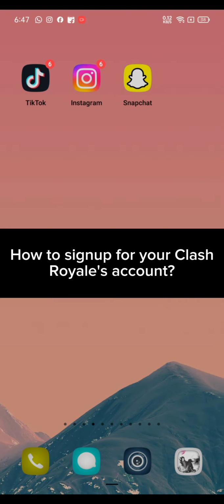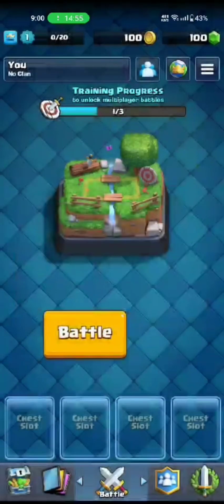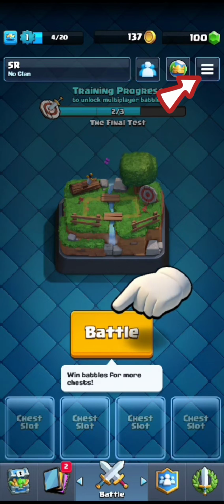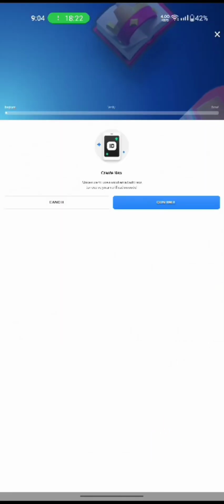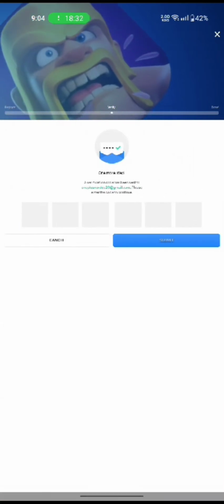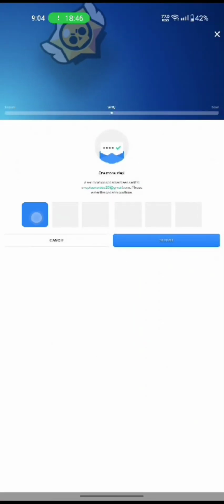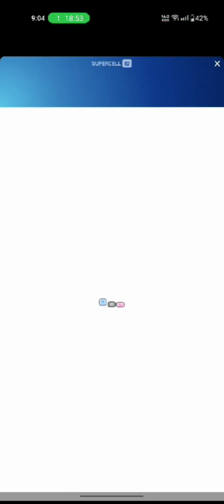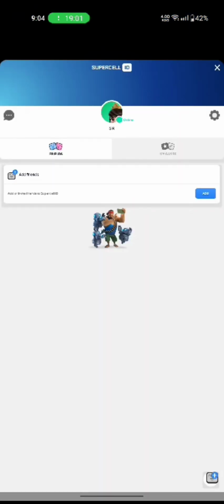How to Create New Account in Clash Royale? Clash Royale Signup on Android (2024)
Ready to embark on a new Clash Royale journey? Whether you're a seasoned player exploring different strategies or a beginner looking to dive into the realm of epic battles, this tutorial is your passport to creating a brand new account in Clash Royale.